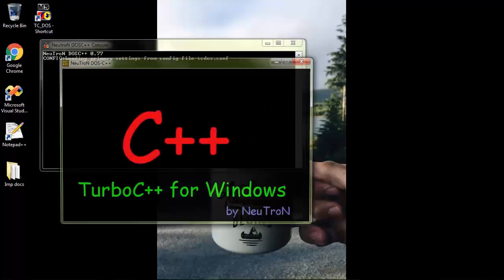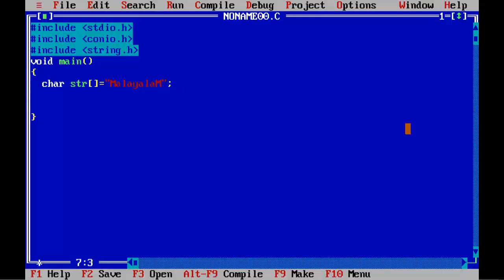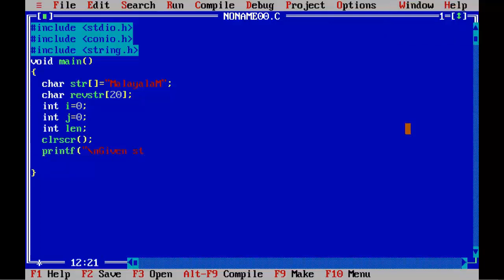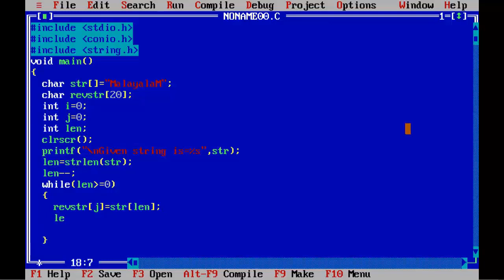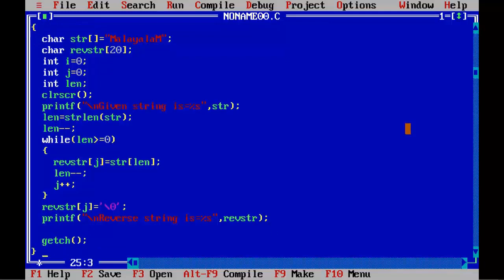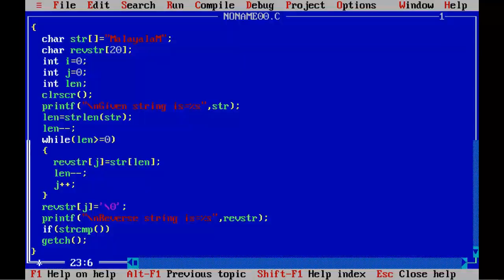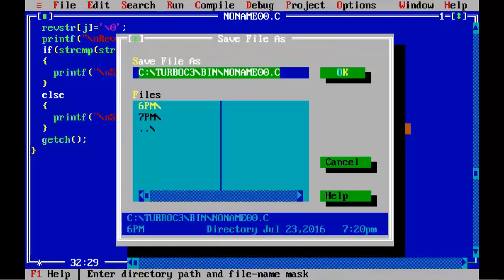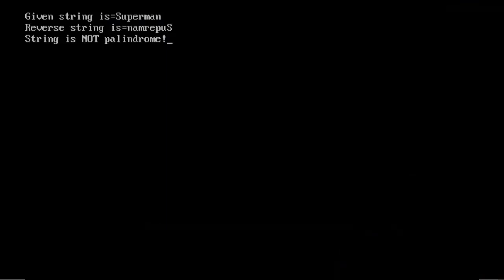Program for Palindrome String in C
In this video lesson Program for Palindrome String in C, we will learn how we can reverse a string without using any standard library function and then check whether the original string and reverse strings are equal are not.
If reverse and original strings are equals then it is palindrome string. If reverse and original strings are not equal then the string is not a palindrome string.

To understand the whole concept, watch the video till end.
So, lets begin! Wish you happy learning!

1. Free programming video tutorials
2. C string palindrome program
3. C string palindrome tutorial
4. Palindrome string in c
5. String palindrome program with example
6. String palindrome detailed tutorial
7. String palindrome with example program
8. String palindrome in c
9. Krishna lede